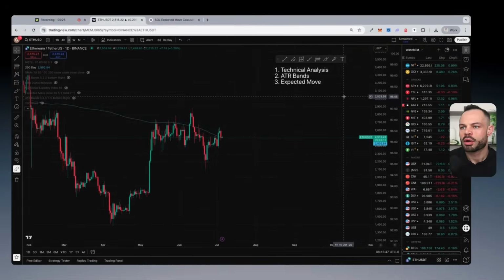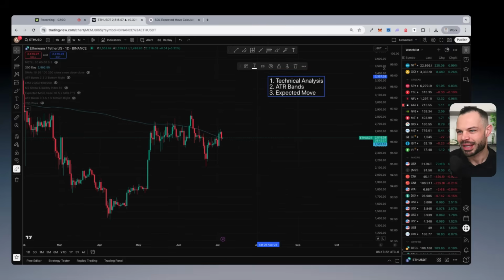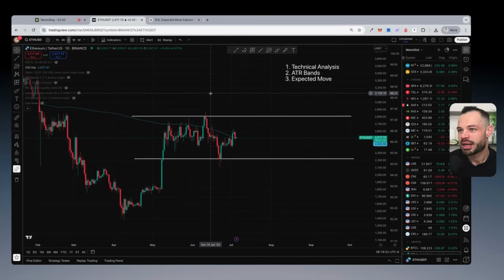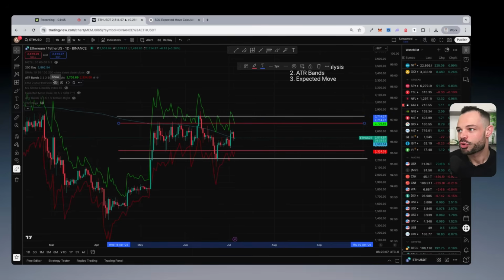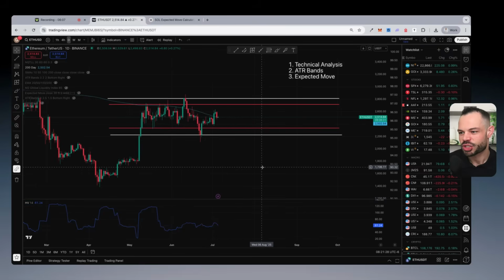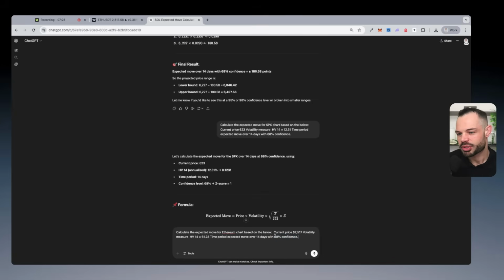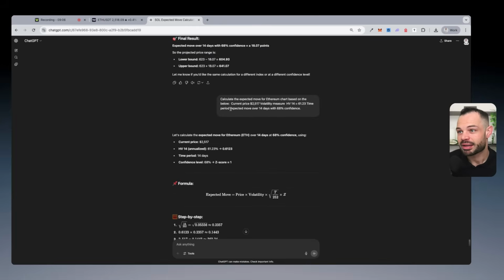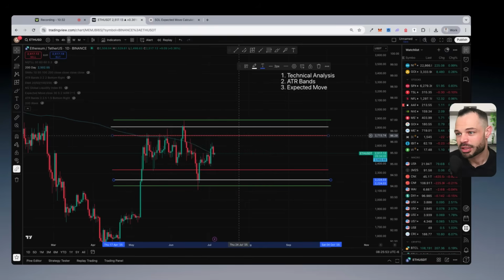Want to Earn More from Your Liquidity Pools? Watch This First 👇(How to Set Ranges)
🚀 Want to Turn Your Crypto Into Passive Income? Join 1,500+ crypto investors using proven DeFi strategies to generate real cash flow. Here's how to get started:

If you're new here, my name is Lucas, and I created the Underdog Investor Group at Cryptolabs Research. A private community of 1,500+ investors who are serious about turning their crypto into cash flow through DeFi.

We don’t manage anyone else’s money, we teach you how to manage and grow your own. Our members learn to use our proven DeFi strategies to generate passive income, we also offer Group DeFi coaching to help you accelerate your results and truly master the skillset in our Fast Track Program.

Whether you're just starting out or scaling up, we've built a place where underdogs will learn how to win.

Want more videos to help you win the DeFi game?

👉 The ONLY Crypto & DeFi Strategy You’ll Ever Need (Seriously):    • The ONLY Crypto & DeFi Strategy You’ll Eve...

👉 Lending $476,000 On AAVE? DeFi Passive Income Strategy:    • Lending $476,000 On AAVE? DeFi Passive Inc...

👉 7 Rules For Entering A Liquidity Pool | Defi Passive Income:    • 7 Rules For Entering A Liquidity Pool | De...